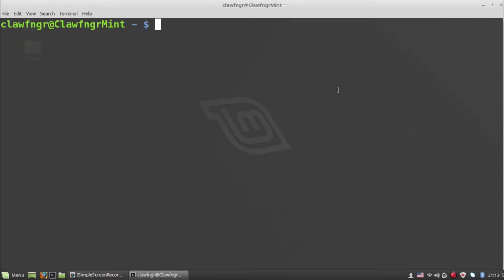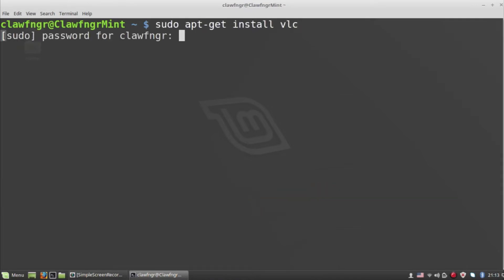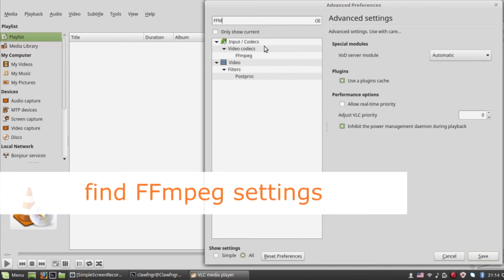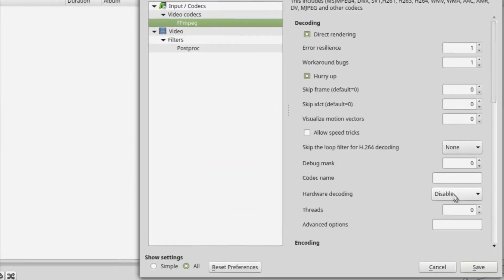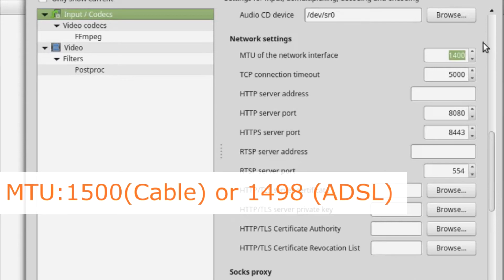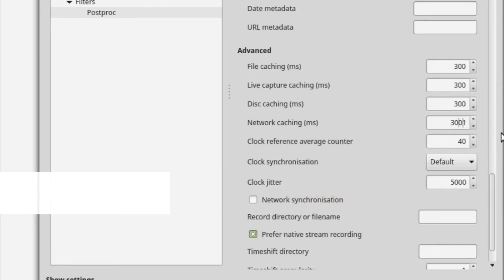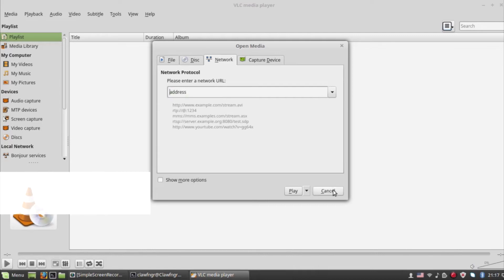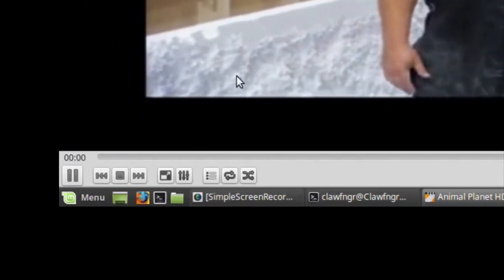Watch IPTV with VLC on LinuxMint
You can use VLC Media Player on LinuxMint to watch IPTV , will show you how in this video.